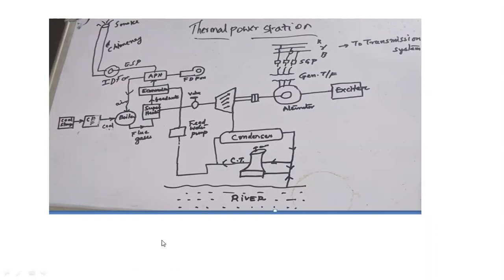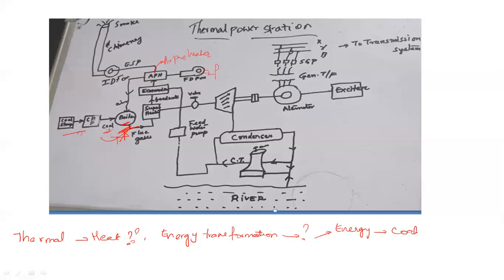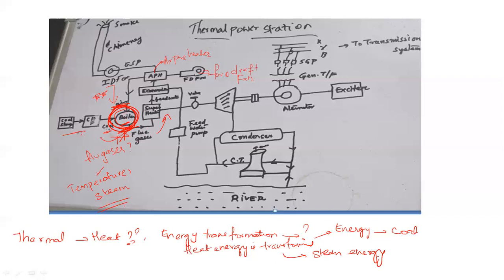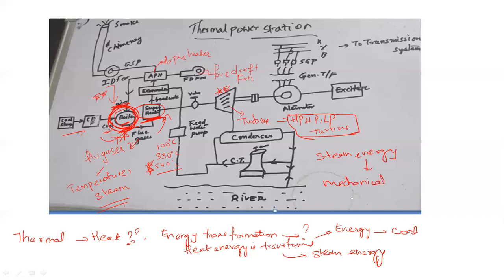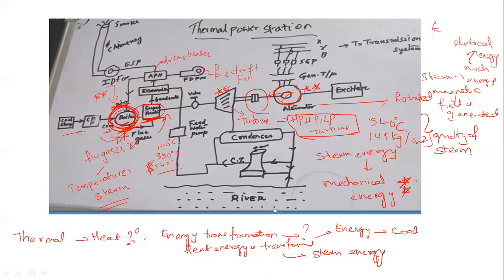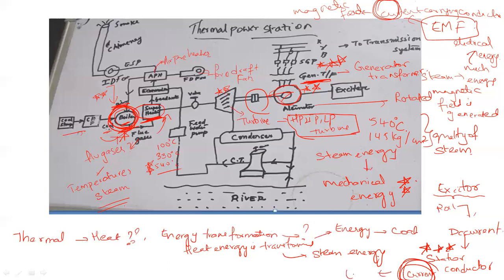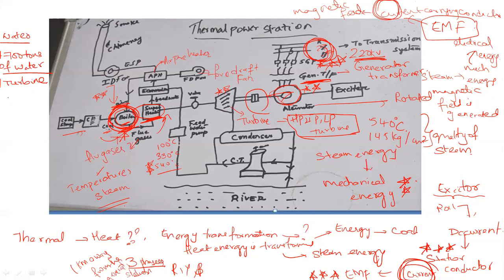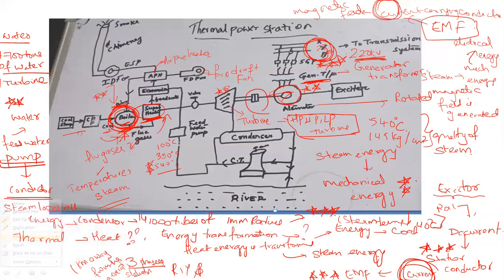Thermal power station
Traditional thermal power plants: also called combustion power plants, they operate with energy produced by a steam boiler fueled by coal, natural gas, heating oil, as well as by biomass.
The steam activates a turbine which, in turn, drives an alternator to produce electricity.
A thermal power station is a power station in which heat energy is converted to electricity. Typically, water is heated into steam, which is used to drive an electrical generator.
 After it passes through the turbine the steam is condensed in a steam condenser and recycled to where it was heated.
 This is known as a Rankine cycle.
The greatest variation in the design of thermal power stations is due to the different heat sources: fossil fuel, nuclear energy, solar energy, biofuels, and waste incineration are all used.
Certain thermal power stations are also designed to produce heat for industrial purposes, for district heating, or desalination of water, in addition to generating electrical power.